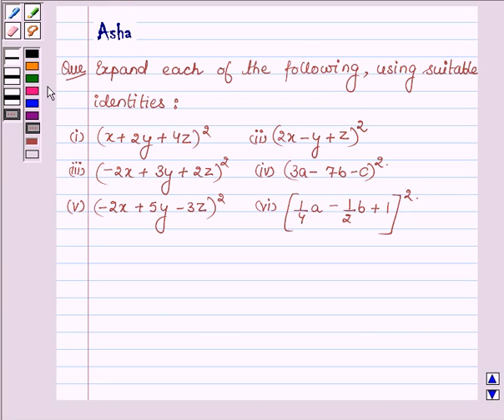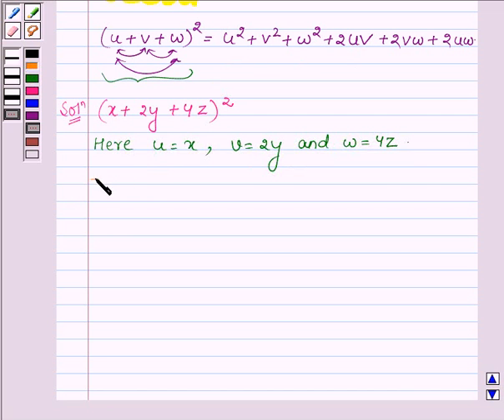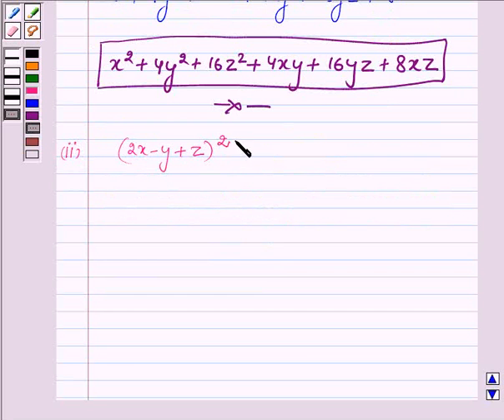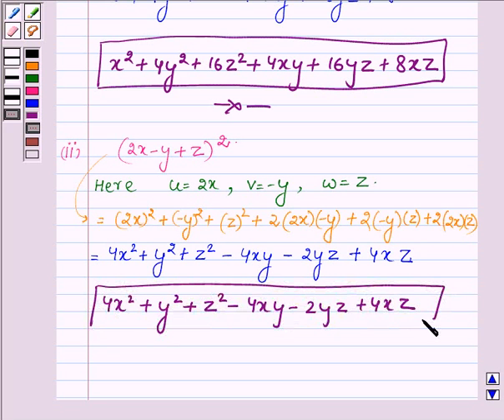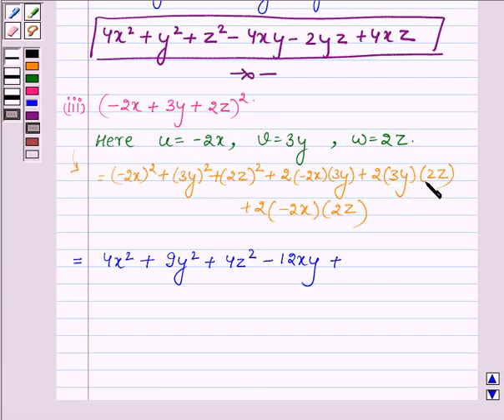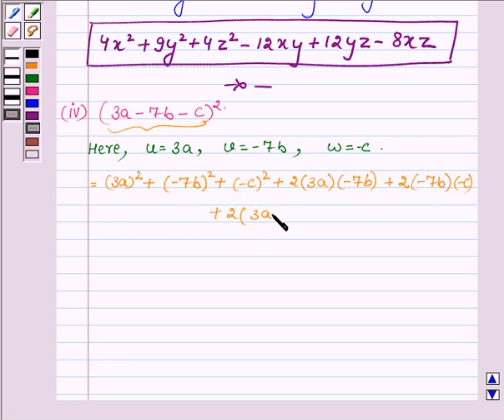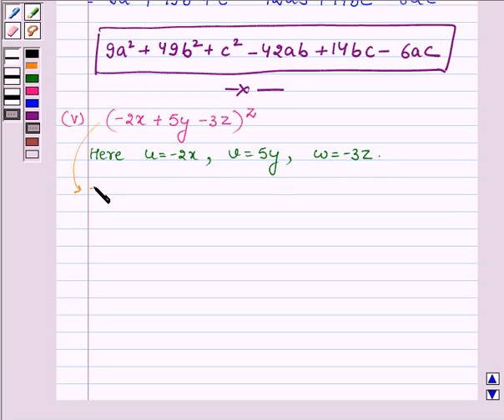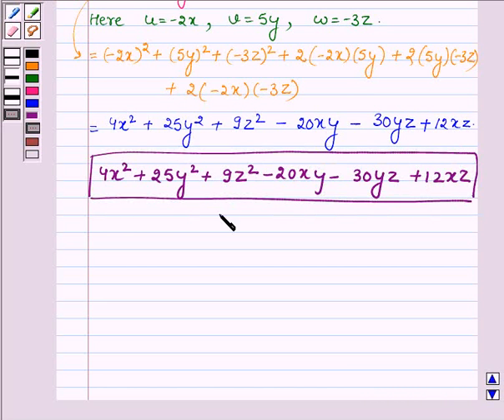Maths IX NCERT 2 2 5 4